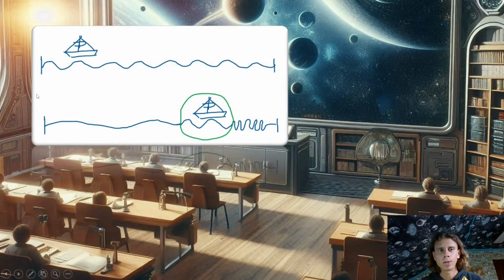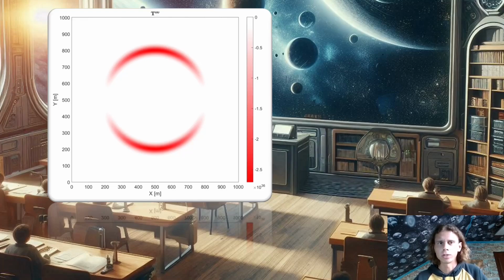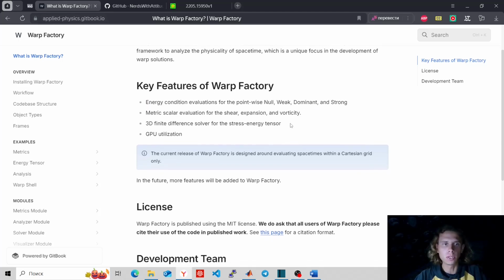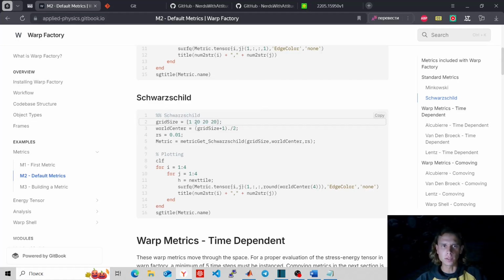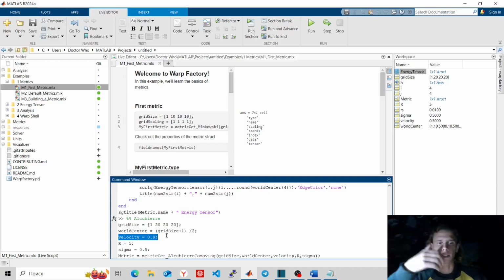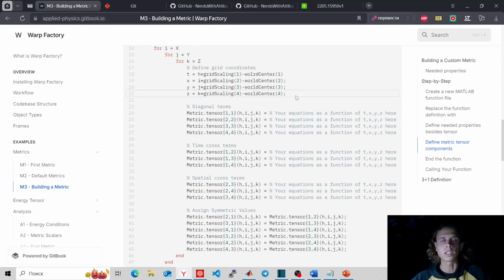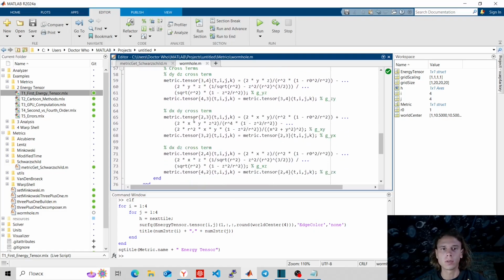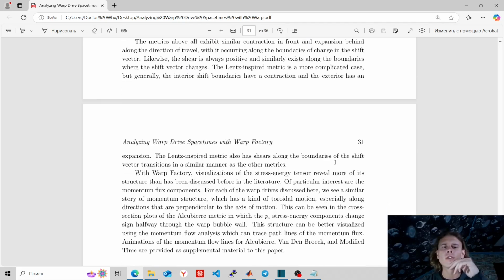Warp Drive Physics | Warp factory toolkit tutorial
In this episode, we delve into the fascinating world of Warp drive. We start by revisiting the fundamentals of Warp Drive physics. We then introduce and explore the Warp Factory toolkit, a powerful resource for analyzing and visualizing spacetime metrics. Join us as we journey through the physics that could one day redefine our understanding of space travel!

OUTLINE:

0:00 - Introduction
0:30 – Warp drive physics
10:52 – Cool animations of warp drive geometry
12:24 – Installation of Warp factory
16:20 – Warp factory tutorial
28:07- Creating our own wormhole metric
40:01- Analysis of the paper
41:29 - Conclusion